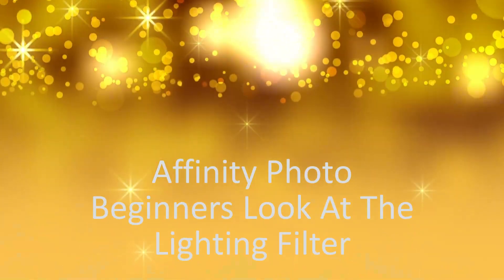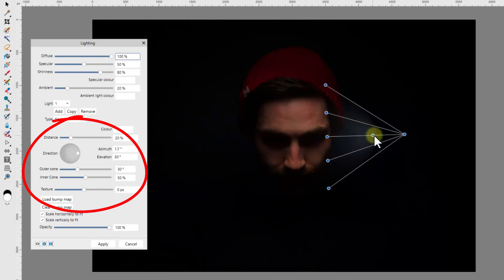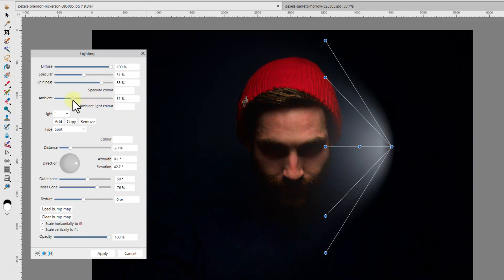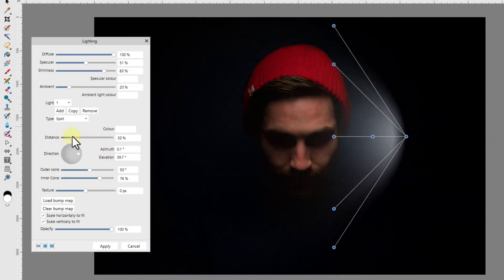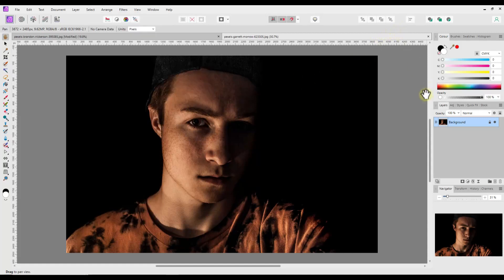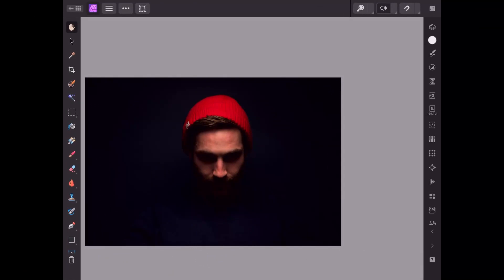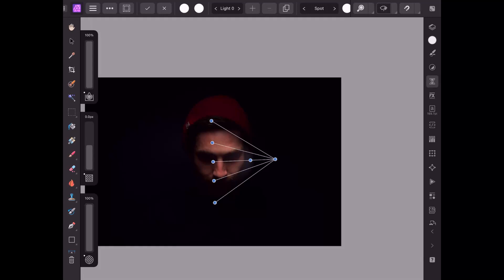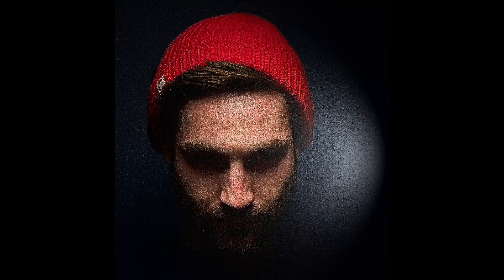Affinity Photo - Beginners Look At The Lighting Filter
Affinity Photo v1 and v2 – Video Tutorial
Beginners Guide - A Look At The Lighting Filter for PC, Mac and iPad

A look at the Lighting Filter in both the destructive and non-destructive versions.
This is not a tutorial about how to light an image correctly, it’s a tutorial just showing how the filter works. Mainly done using the Desktop version of Affinity Photo.
The last section looks at where to find the mentioned options, on the iPad.
Should also be the same for version 1 Affinity Photo users.

Written Tutorial version.